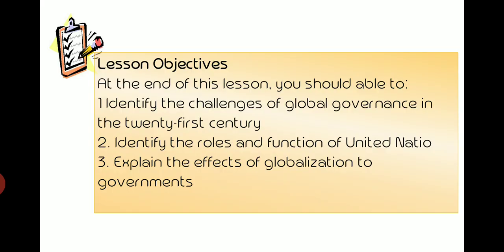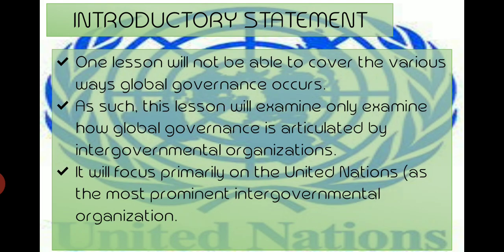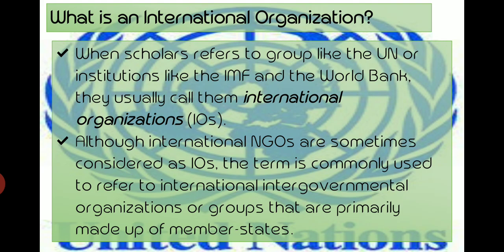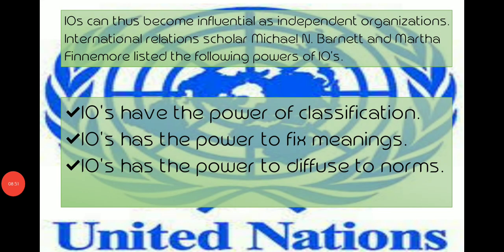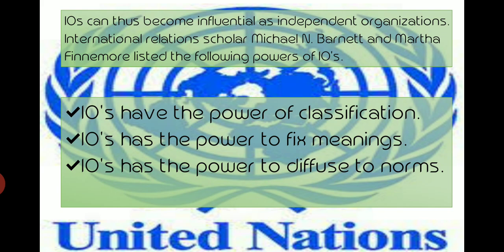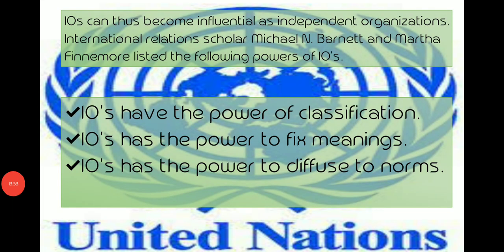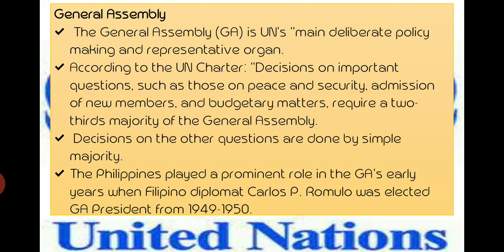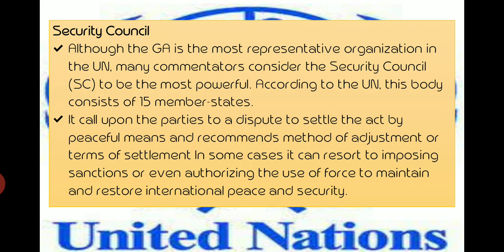Lesson 7: Global Governance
This lesson will provide you insights on how international organizations govern different nation-state around the world.